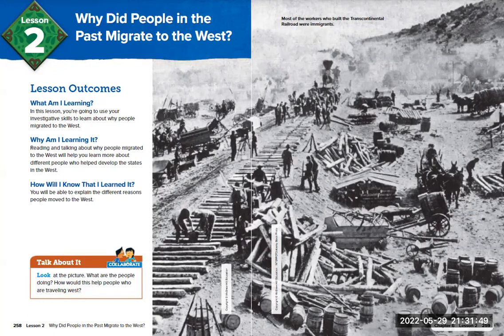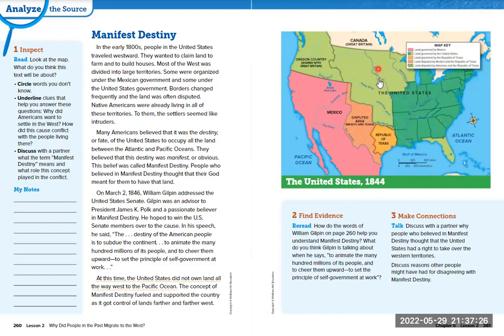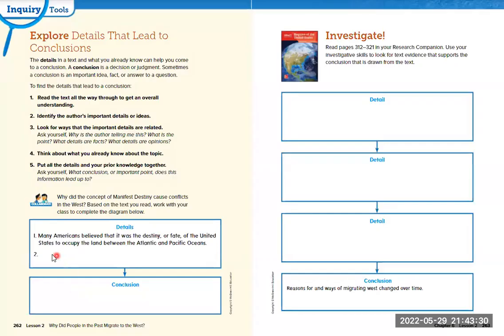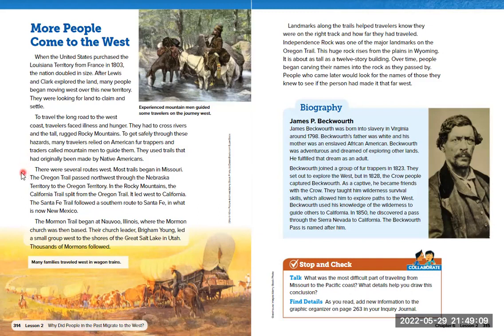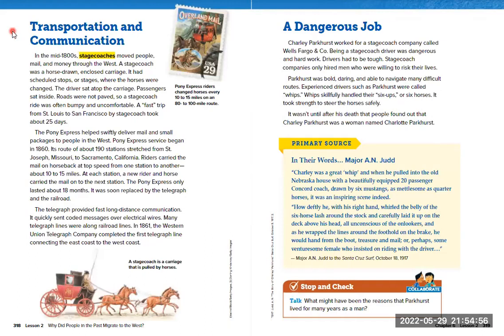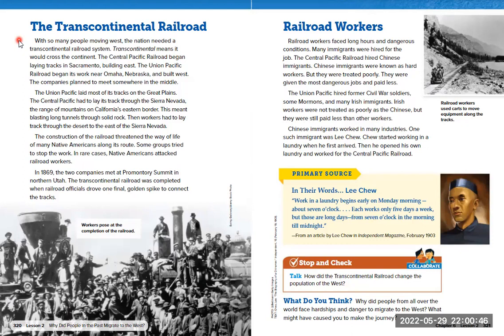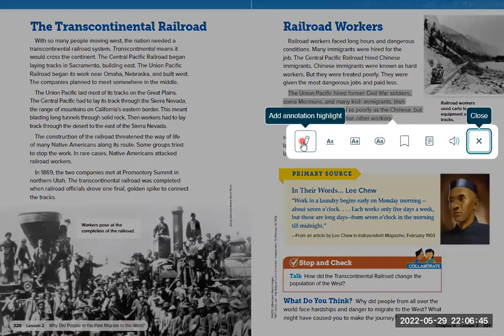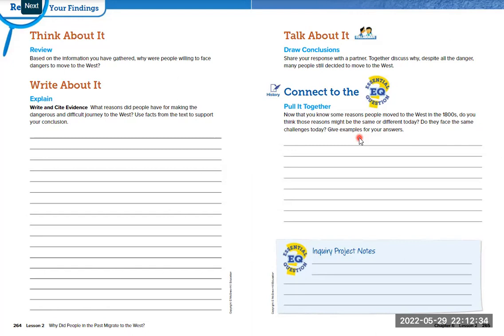4th SS 6.2 - Why Did People In the Past Migrate to the West